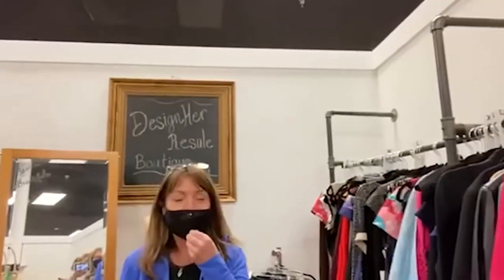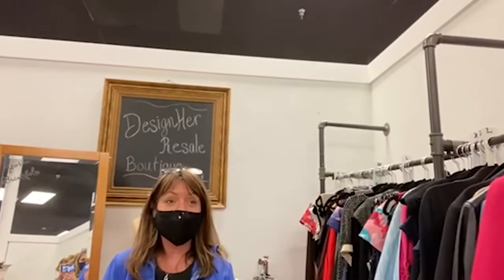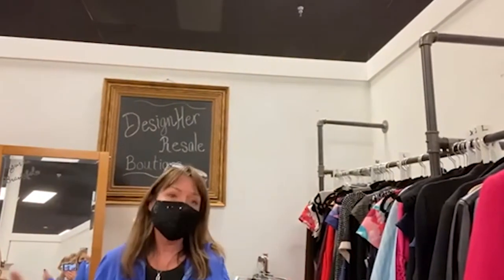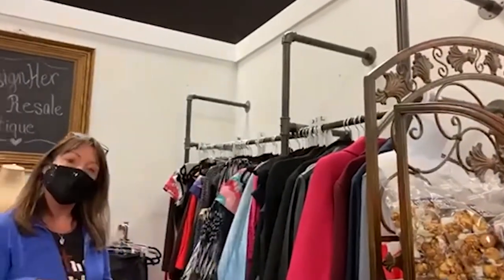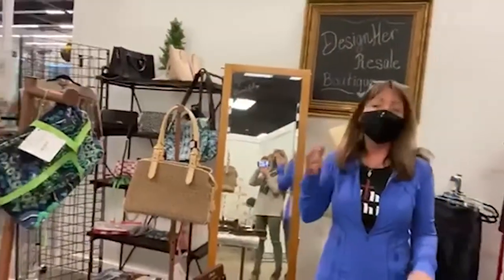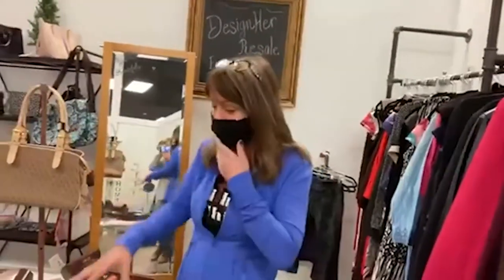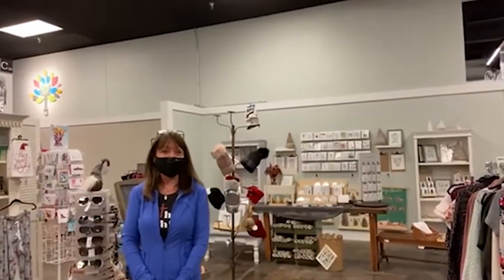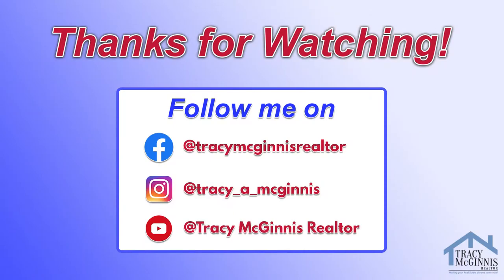McGinnis Minutes - The Painted Tree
My friend, Teri Case, is the owner of my favorite resale shop that she recently closed. However, she opened a space called DesignHer Resale Boutique at The Painted Tree in Naperville off of Rt. 59 & Jefferson in the shopping center behind Portillo's at:
204 IL, Rt. 59N
Naperville, IL 60540
This is a great time of year to visit her at her booths C-23 & C-24.You'll be able to find some great items for that special someone on your gift list!
Full disclosure ~ I bought an adorable sweater while I was there!!!